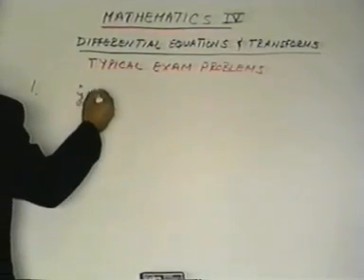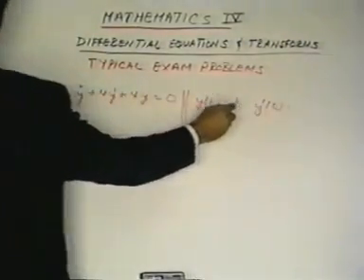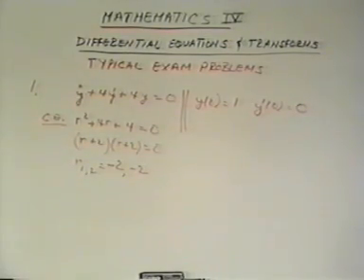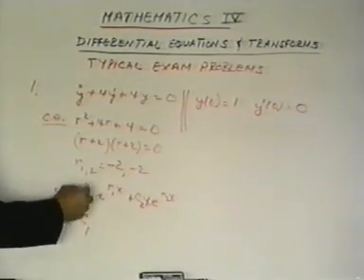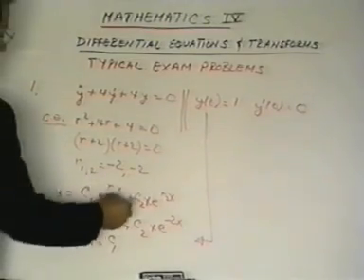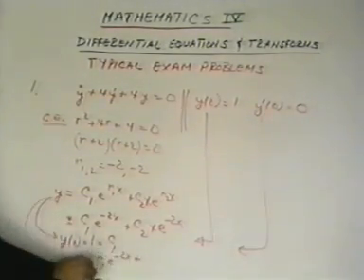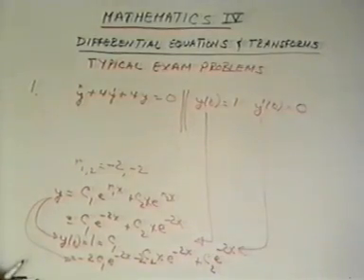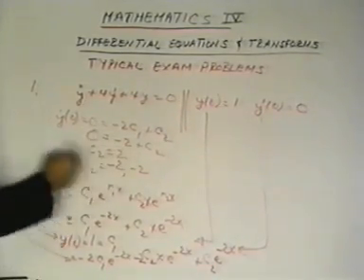E-327 Lesson 4 Sample Typical Exam Problems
This is a short sample taken from Lesson 4 of Typical Exam Problems. Some of the topics of this lesson are: Mathematics, Differential Equations and Transforms. This course designed and presented by Dr. Gary Blank, will help students prepare for the FE/EIT exam.